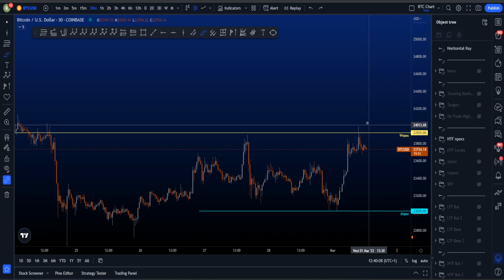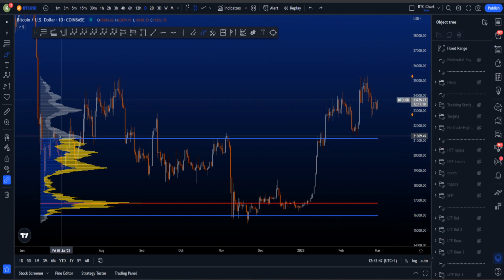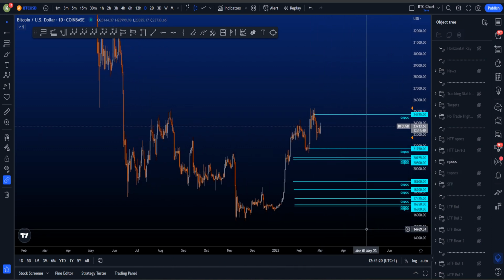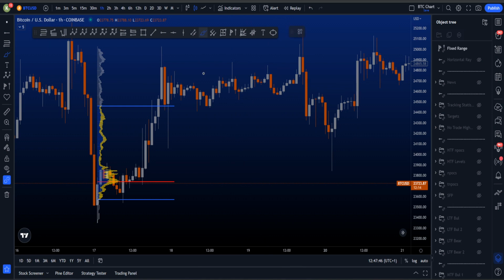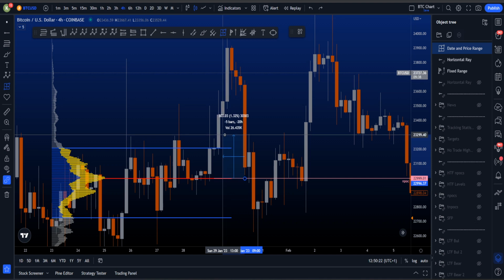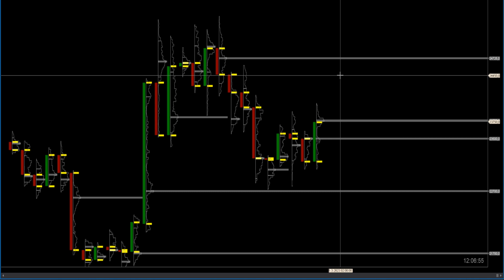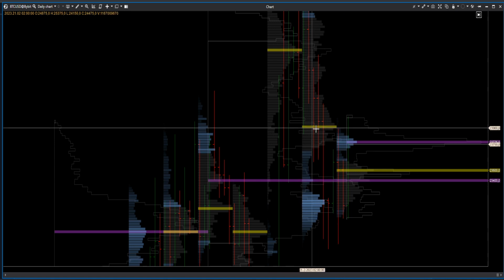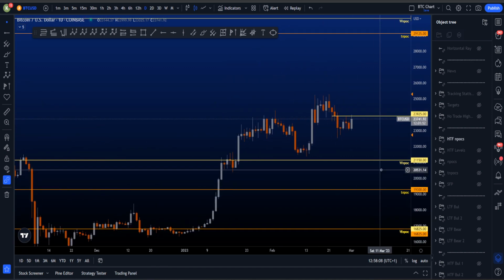This Easy Tool Will Change Your Trading For The Better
🔶Main Trading Platform = Blofin - $5000 in bonuses

▶ TIMESTAMPS
0:00 Bitcoin EW TA
0:17 Introduction
1:50 What is the Volume Profile Tool?
5:48 Timeframe npoc examples
6:19 How to get daily npocs
9:24 How to find weekly npocs
11:47 How to find monthly npocs
13:39 Using ATAS for finding npocs
17:06 Exocharts
17:45 Range poc of local range
18:25 See some of my npocs for on your own charts
19:05 Outro